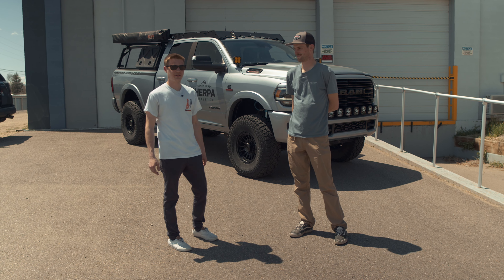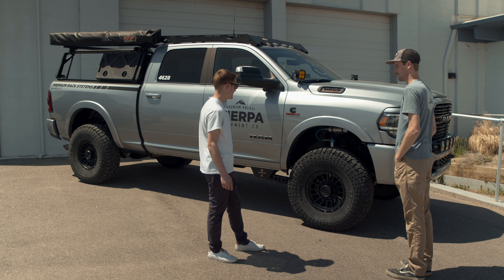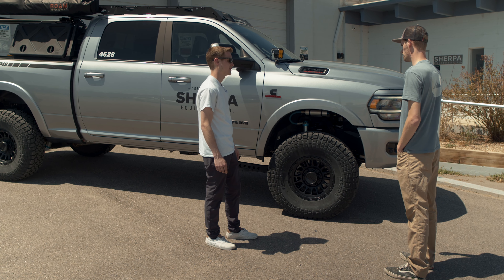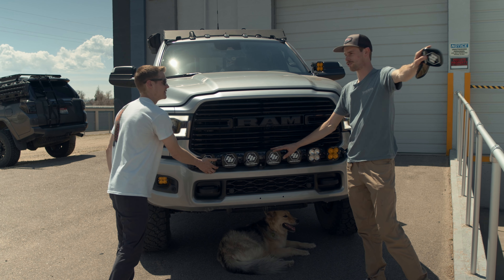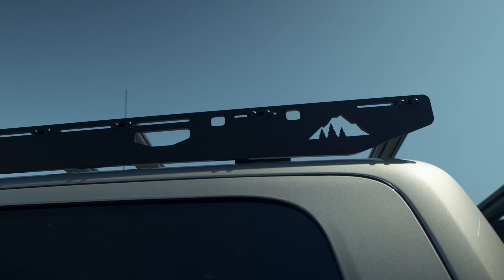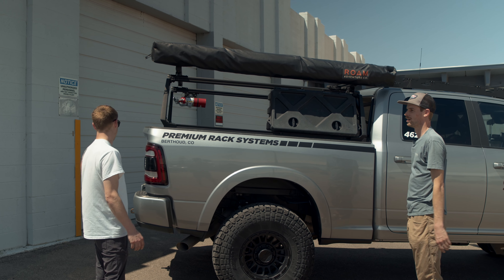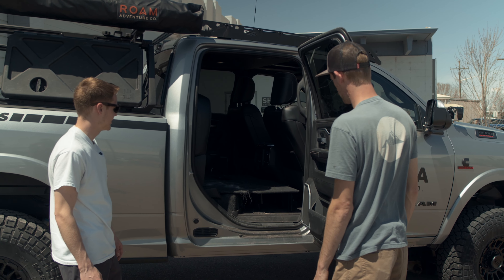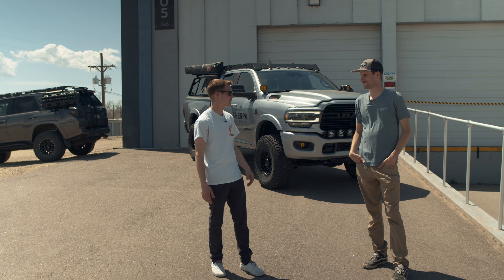Dodge Ram 3500 Overland Build Walkaround | Chase Truck | Hauler | Off Roader | Sherpa Equipment Co.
This new Dodge Ram 3500 build is one of the cleanest purpose built rigs we have seen. Is it a hauler? A chase truck? An off roader? All the above? See it for yourself.

for more from them.